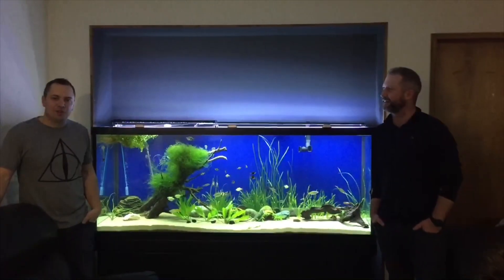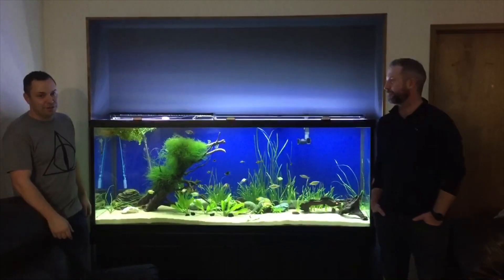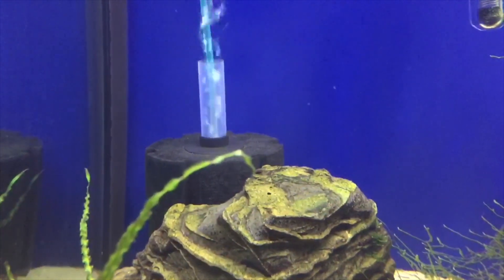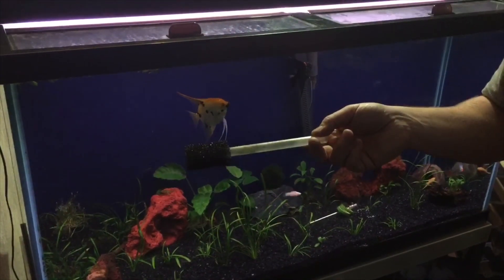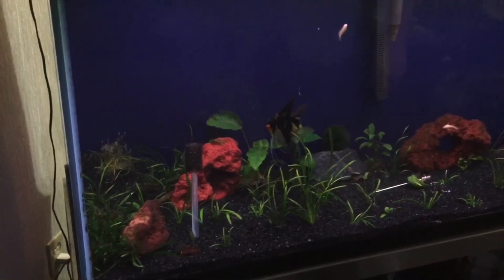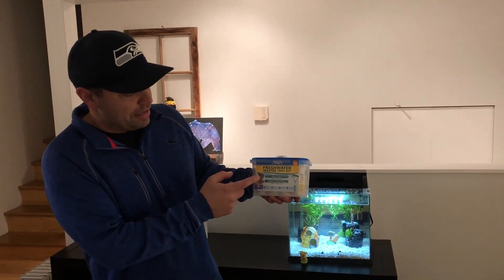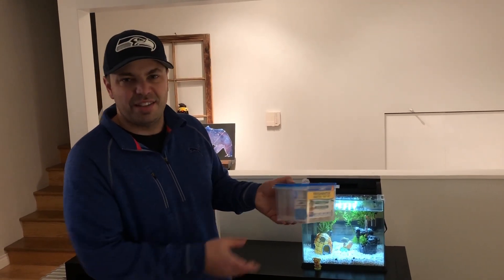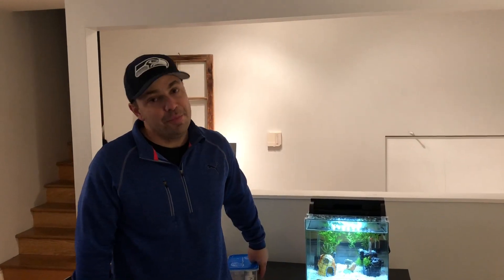SPEEDING UP THE NITROGEN CYCLE FOR ARNE'S 5 GALLON BETTA TANK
The Mitchell's have got a new betta!  We are going to help Arne set up his  5 gallon betta tank by speeding up the nitrogen cycle for him.  And you'll get to meet Bandit the halfmoon betta.